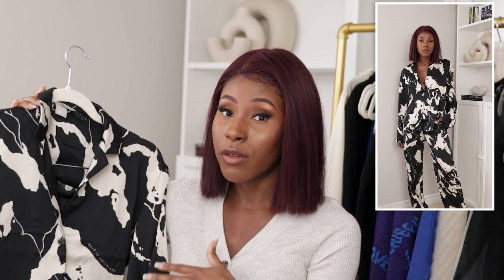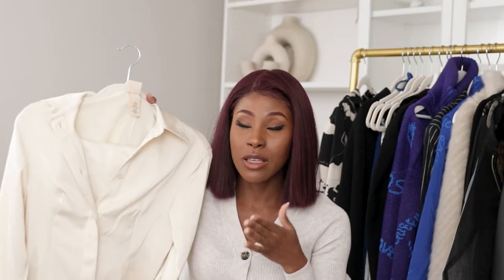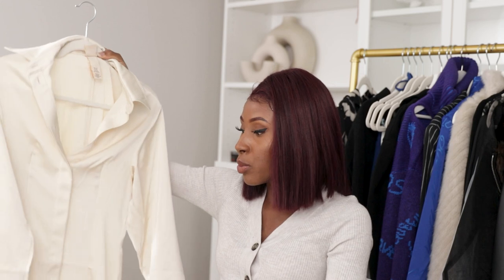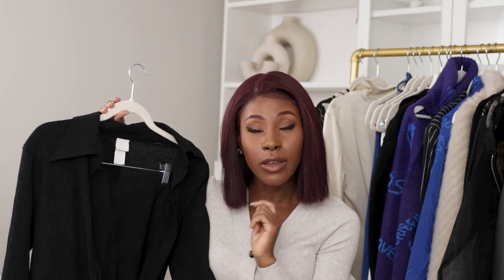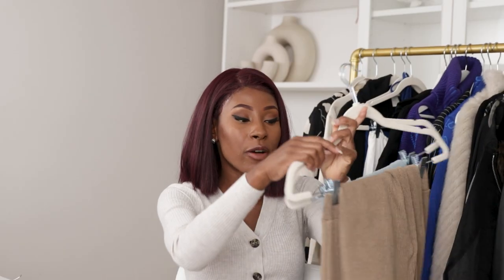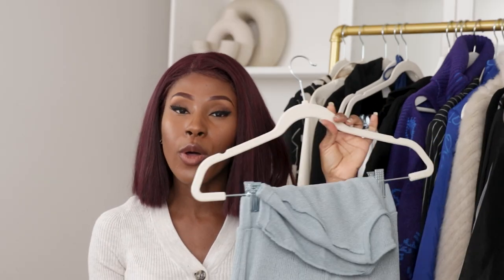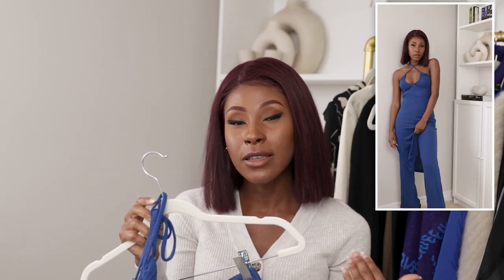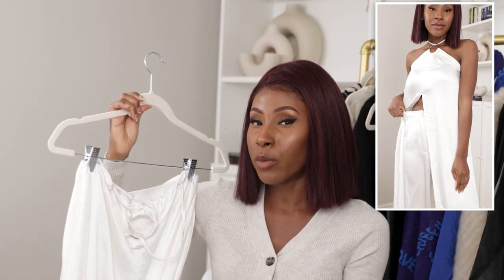Outfit Ideas for my Trip to Dubai - What I will be Wearing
Hey Guys, so the time has finally come to travel to my dream destination, Dubai. Since I have never been there before, I had a lot of confusion as to what I can or should be wearing when I visit. This was the perfect time to do a little shopping spree to put together some outfits that are both modest but chic.

Outfits 00:00
01:38

03:26

05:51

07:49

08:25

09:08
Shein Halter Tie Back Slit Hem Top & Pants Set XS $10.00

10:20